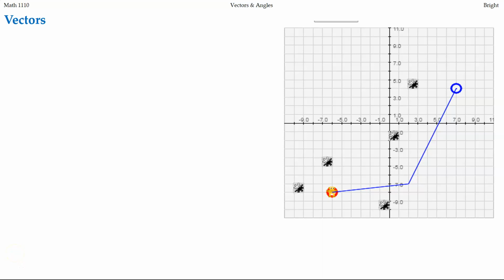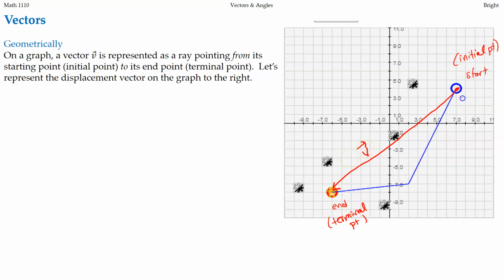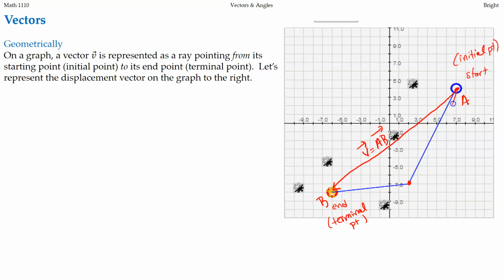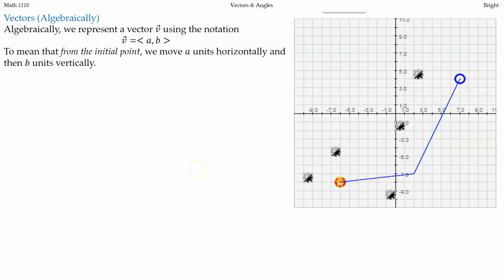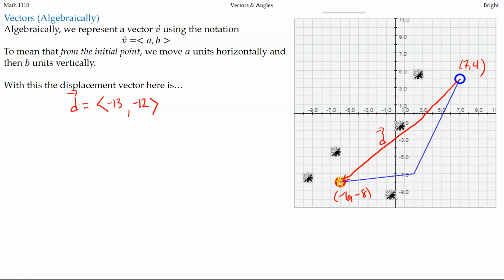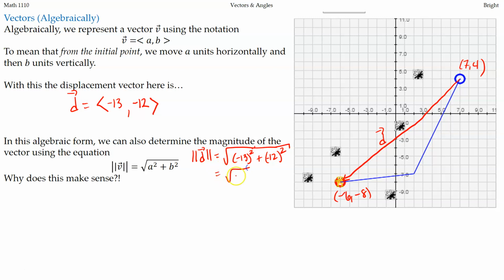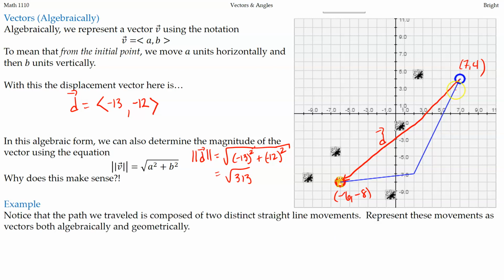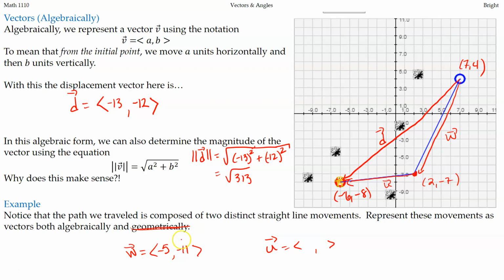3A-2 Vector Representations